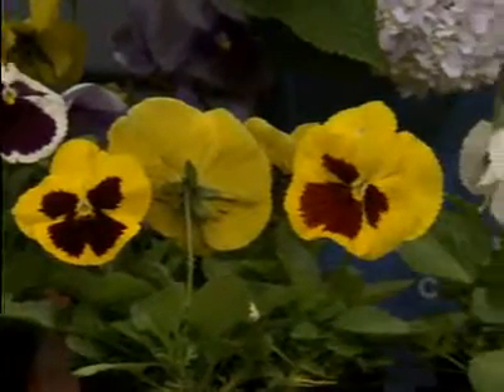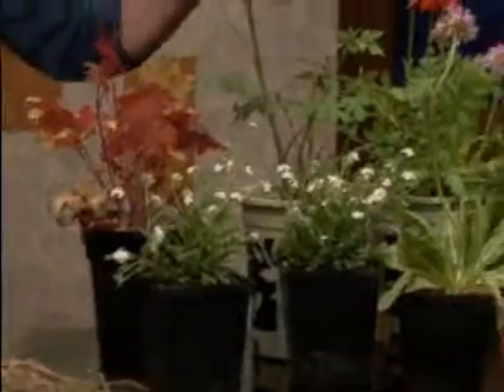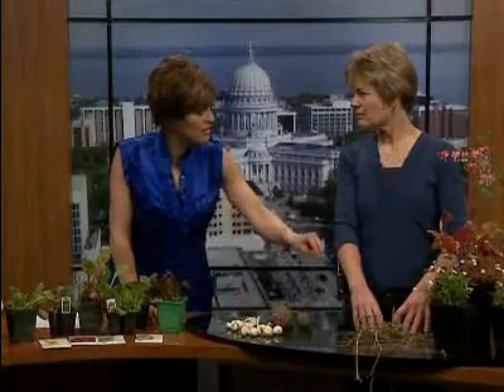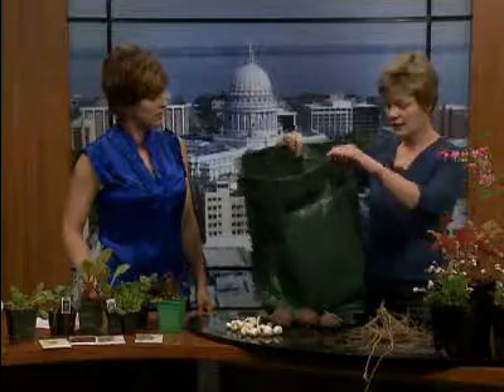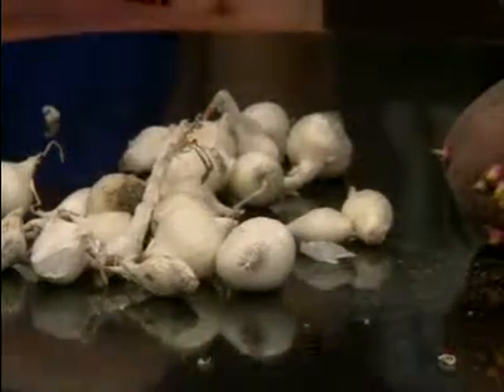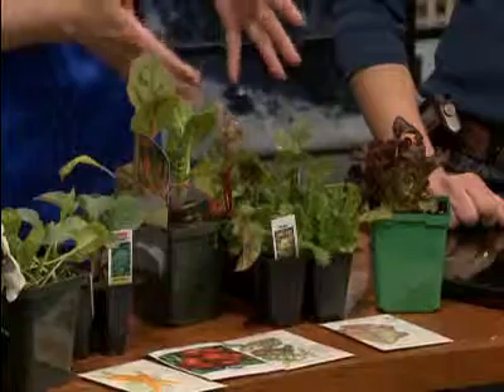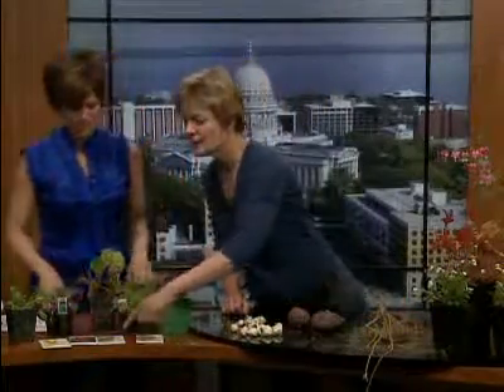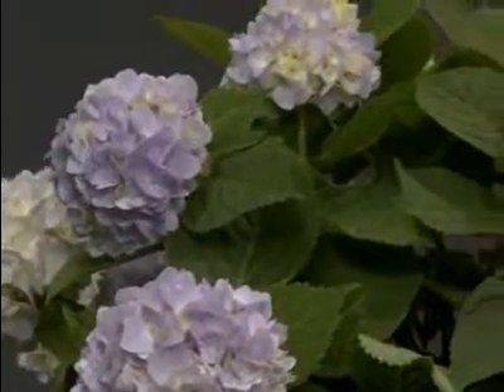Johannsen's Greenhouse Interview 4-29-11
Interview with Lyn Johannsen from Johannsen's Greenhouse about spring planting in your garden.  Aired on "NBC 15 News at 11" on Friday, April 29, 2011.